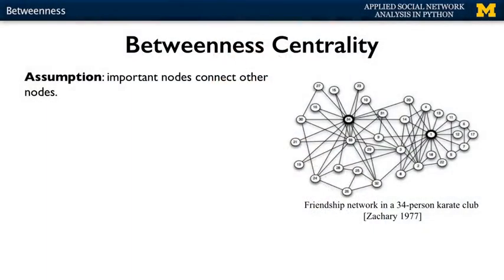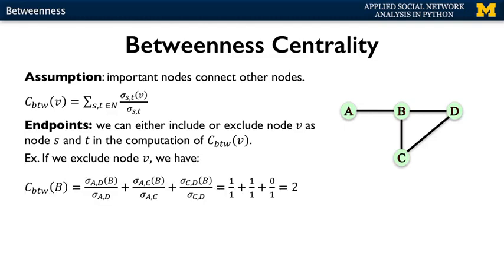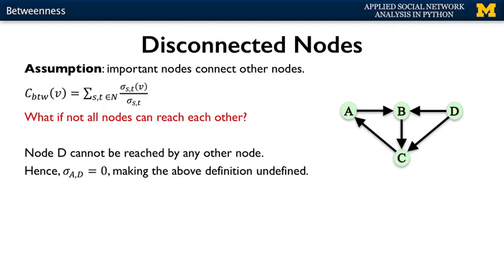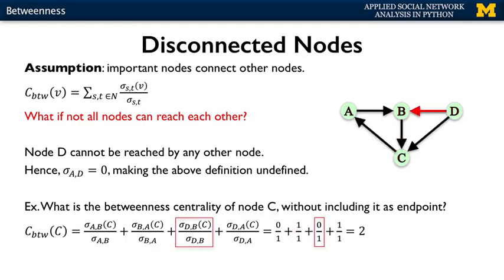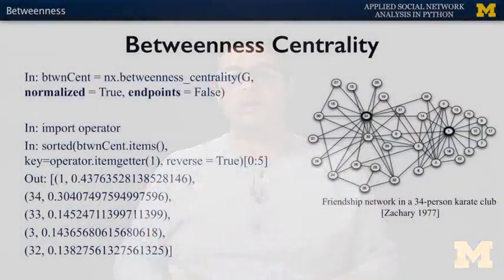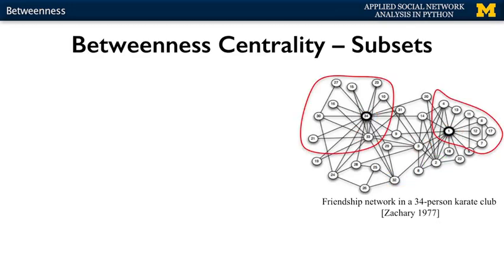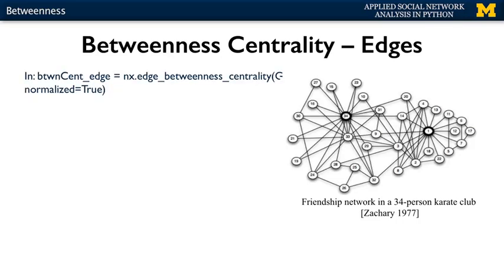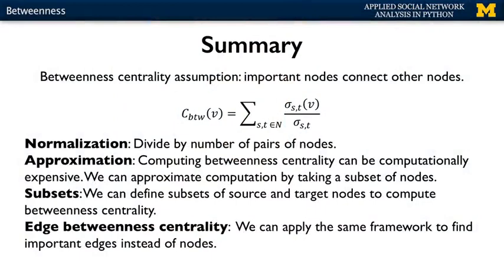Data science with python tutorial #11